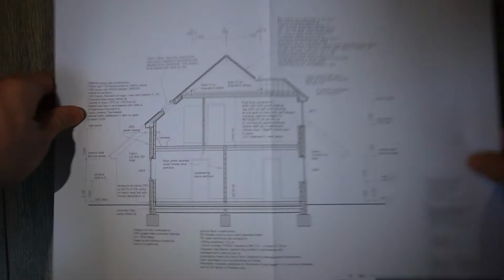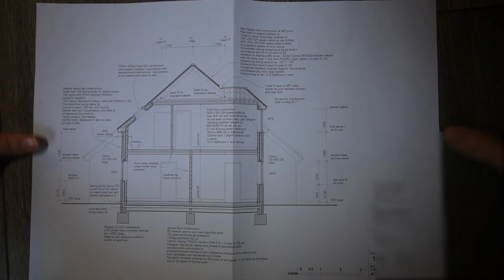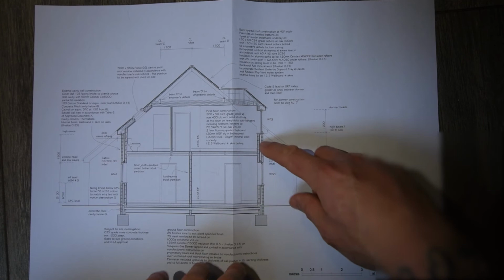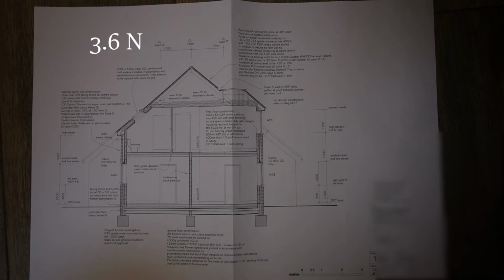Understanding Architectural Plans: A Detailed Walkthrough | Solo House build E.P 3.5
Dive into the intricate world of architectural plans with our detailed walkthrough. This video is a must-watch for anyone interested in architecture, construction, or home design. We meticulously dissect every element of a house's architectural blueprint, from the foundational layout to the complexities of the roof structure.

🏠 Key Highlights:

Bottom Floor Layout: Explore the design of the main lobby, living room, dining area, kitchen, utility room, and study.
Annotations & Details: Learn the significance of each annotation, including the architect's name, project number, scale, and revision numbers.
Scale Interpretation: Understand the importance of scale in blueprints, with practical examples.
Foundation Plans: Delve into the specifics of foundation planning, including measurements and construction techniques.
Centre Line Foundations: Discover how to interpret and set out centre lines for accurate construction.
First Floor & Roof Structure: Gain insights into the planning of upper floors and the complexities of roof design.
Cross-Sections & Elevations: A look at side views, load-bearing structures, and the importance of damp proofing.
🔍 What You'll Learn:

How to read and understand architectural plans.
The importance of each element in a house blueprint.
Practical knowledge for aspiring architects and builders.
🛠️ Perfect For:

Architecture students and professionals.
DIY enthusiasts and home builders.
Anyone with a keen interest in how buildings are designed and constructed.
📚 Stay Informed:
Your questions and comments are valuable - drop them below, and we'll address them in future videos or directly in the comments.

Find me

The tools i use:

Tape measure
Brick tape

Filming equipment:

ND Filter